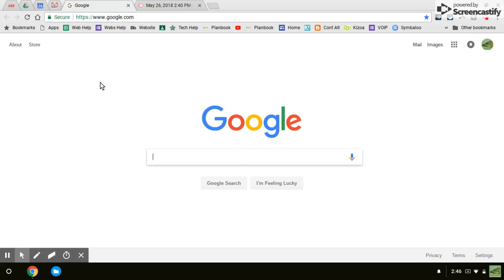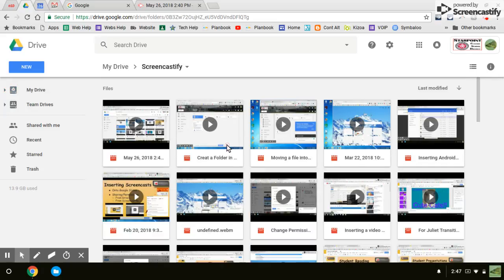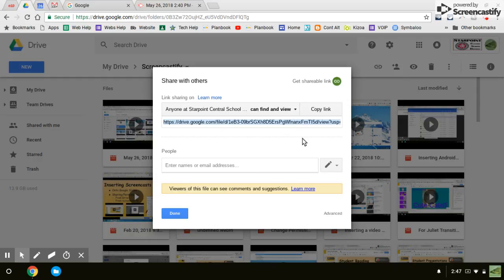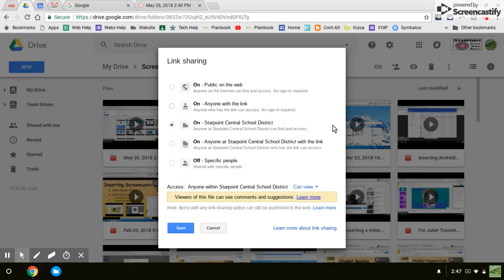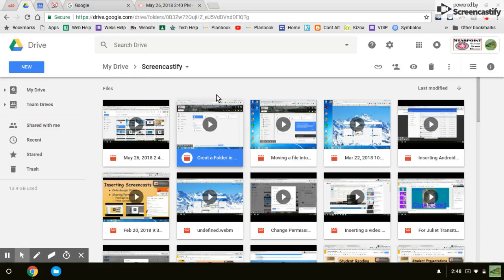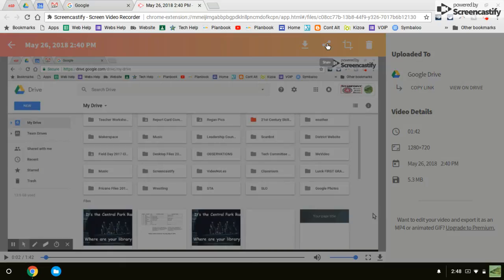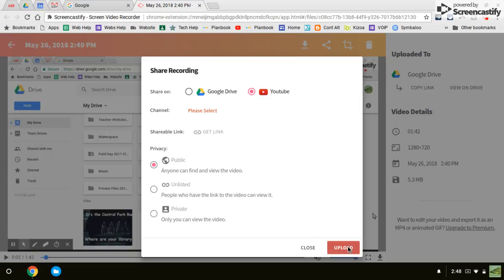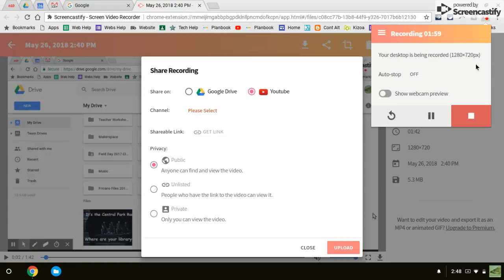Change share setting on screencast and youtube